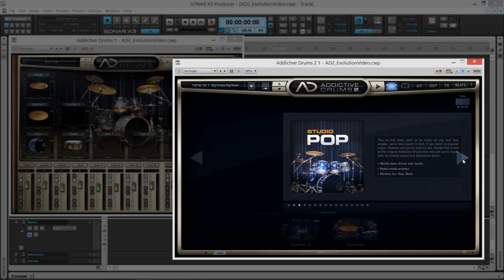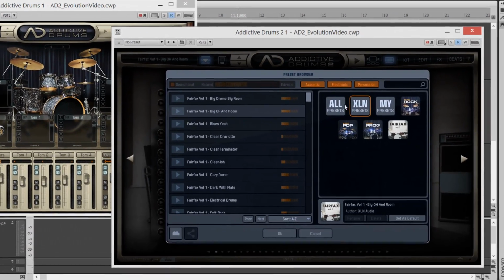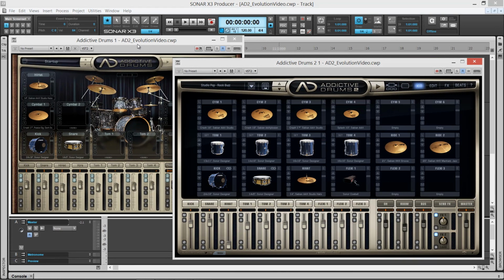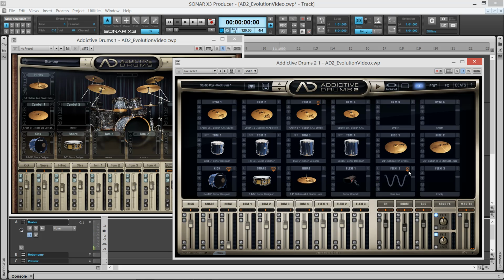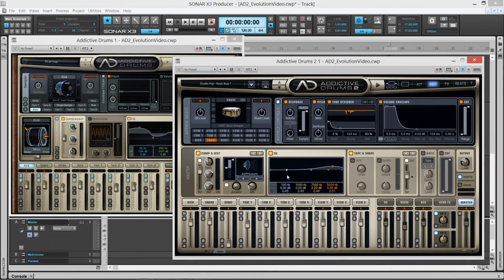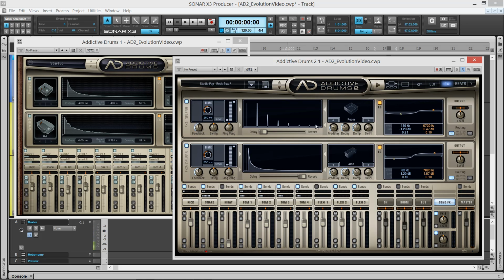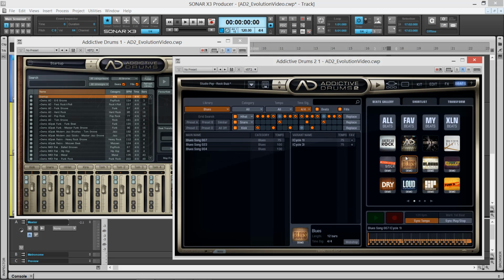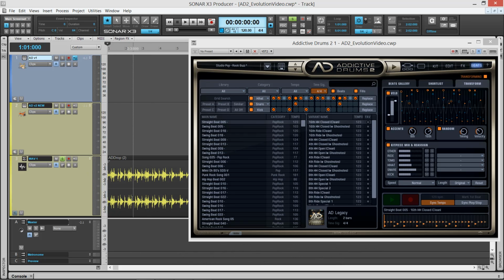What's new in Addictive Drums 2? (included in SONAR X3 Producer)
In this video we review some of the great new features inside of Addictive Drums 2. SONAR X3 Producer now includes a free upgrade to Addictive Drums 2